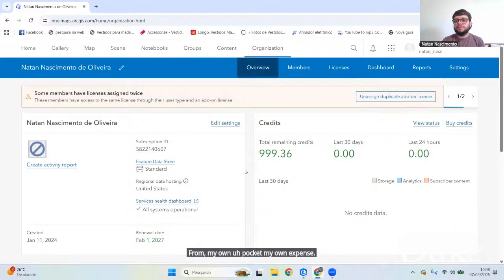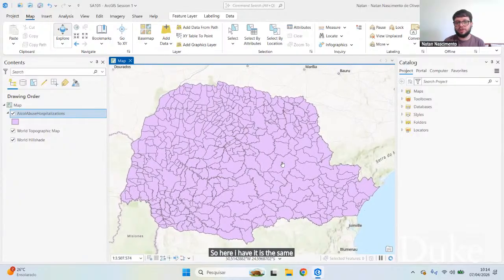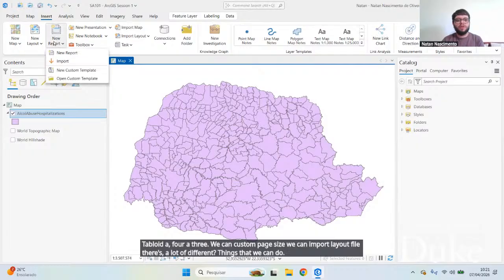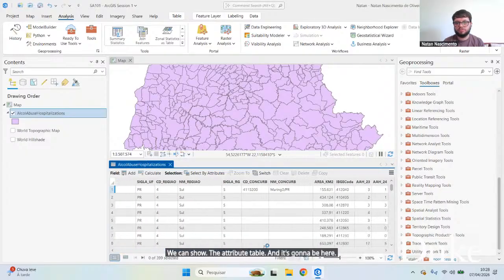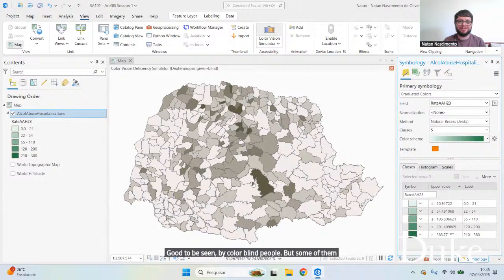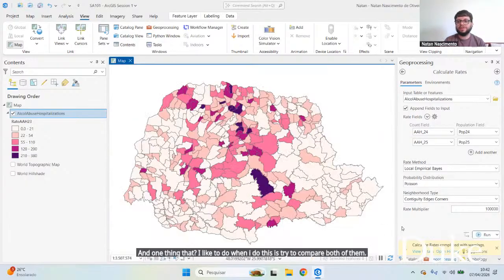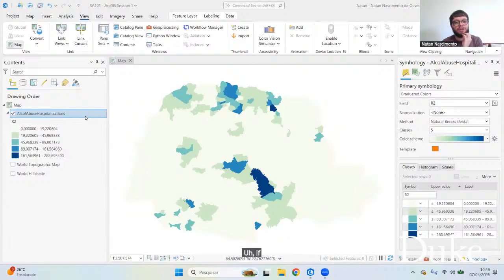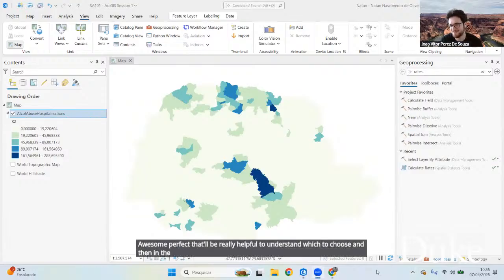Spatial Analysis 101 | Session 04: ArcGIS - Vector creation and manipulation